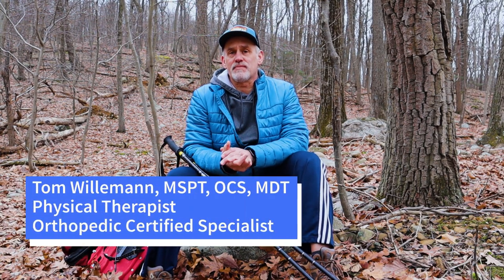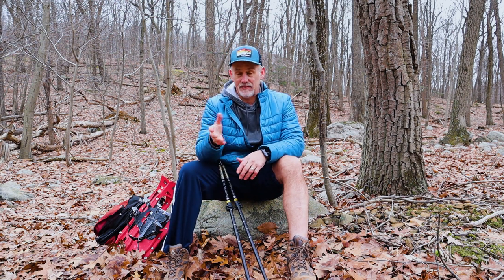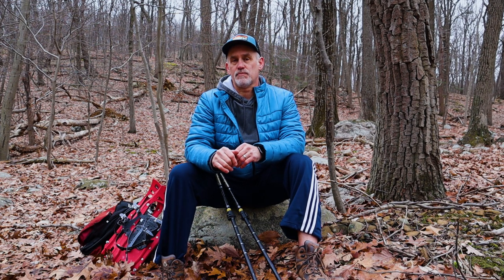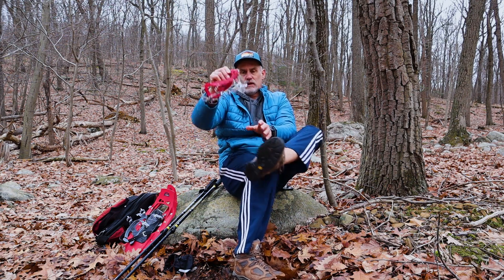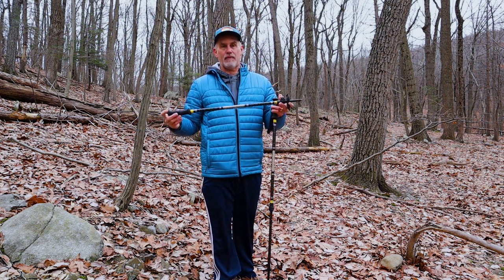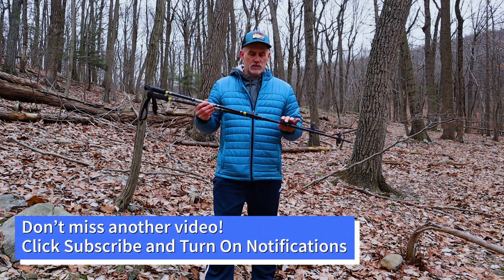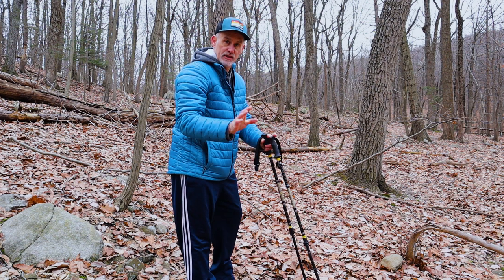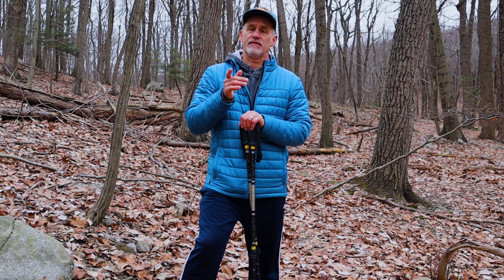Hiking Better with Knee Pain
Start hiking better with knee pain with a few simple tips and gear to allow you to enjoy the woods.  In this video we will show ways to limit the stress on people with osteoarthritis, meniscus tears, tendonitis, anterior knee pain, ITband syndrome, patella tendonitis, Osgood Schlatters, and weak knees, or generalized knee pain go hiking without worsening their condition and feel safe in the woods.  We recommend everyone seek treatment to directly address the limitations which impact your life in general.  Often a few simple exercises can make a big difference in how you walk, hike, manage steps in a very short period of time depending on the individual.

We have included a few links for Campmor, REI, Backcountry,

Check out future videos that provide a few simple exercises to do if lack of flexibility or strength may be the source of your knee pain and difficulty walking or hiking.

Here are a few places to pick up hiking sticks, microspikes and snow shoes to get into the woods.